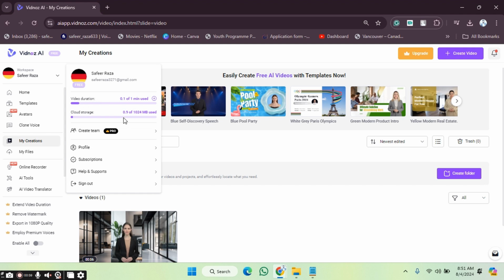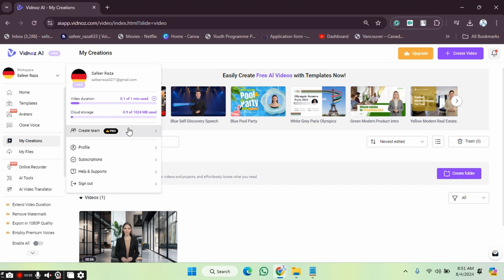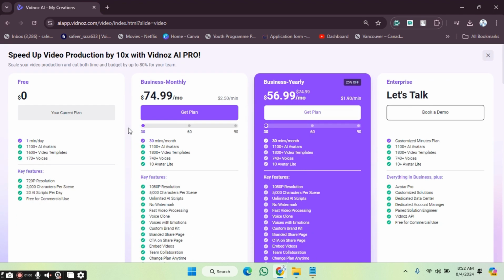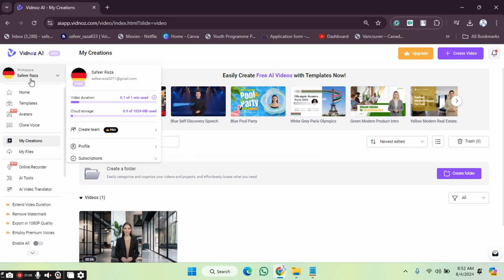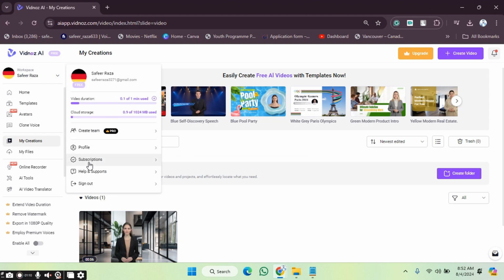How to Track Duration on Vidnoz Ai [easy]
In this video, I'll guide you on how to track the duration of your video on Vidnoz AI. Start by logging into your Vidnoz AI account and opening the project you're working on. Once you're in the video editor, locate the timeline at the bottom of the screen. Here, you'll see the total duration of your video displayed. To get more detailed information, look for the duration indicator or a time counter near the timeline. You can also adjust the duration of specific clips or sections by dragging their edges on the timeline. This helps ensure your video fits within your desired time frame.